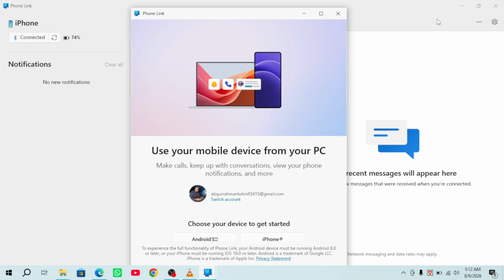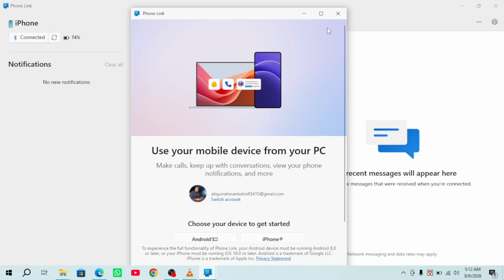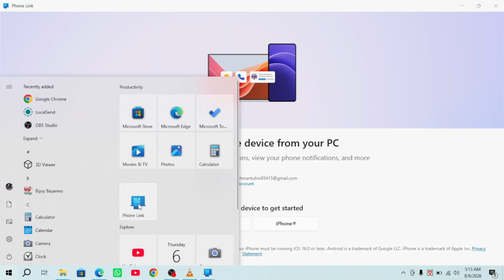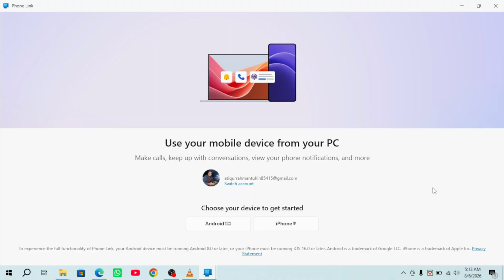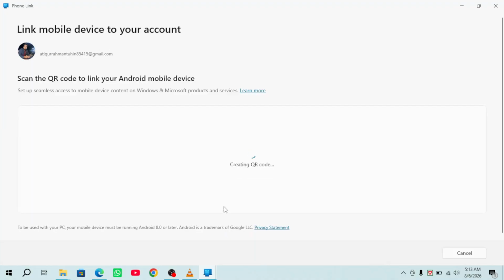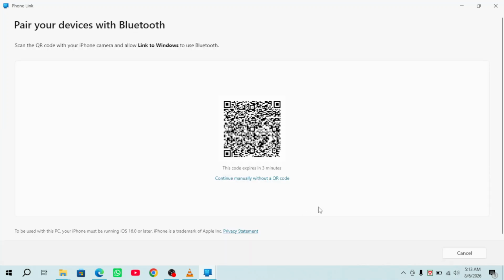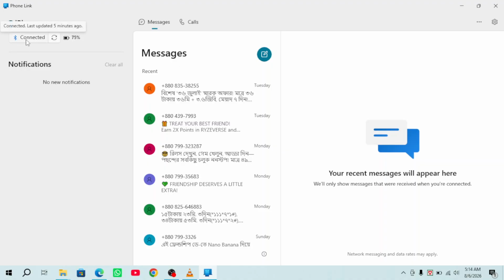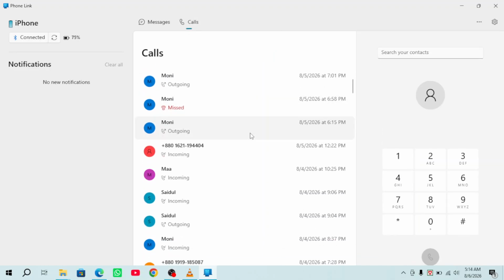How to Link Your Phone to Windows Full Guide 2026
Want to link your phone to Windows and access your mobile device directly from your PC? In this Full Guide 2026, you'll learn how to link your Android phone or supported iPhone to Windows 10 and Windows 11 using Microsoft Phone Link and the Link to Windows app. Whether you want to sync notifications, send and receive text messages, make phone calls, view photos, access contacts, or improve your productivity across devices, this step-by-step tutorial covers everything you need to know. Learn how to install and open Phone Link, sign in with your Microsoft account, pair your phone using a QR code or Bluetooth where supported, grant the required permissions, synchronize your data, customize Phone Link settings, and troubleshoot common pairing and synchronization issues. You'll also discover tips for maintaining a stable connection, protecting your privacy, optimizing performance, and getting the most out of the Windows Phone Link experience. Follow this complete Phone Link tutorial to seamlessly link your phone to Windows like a professional in 2026.